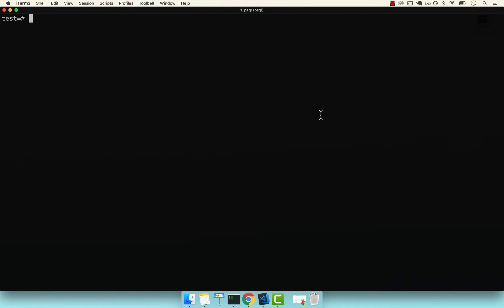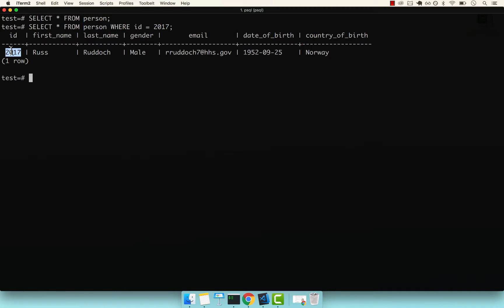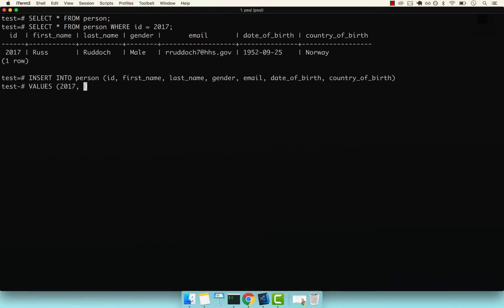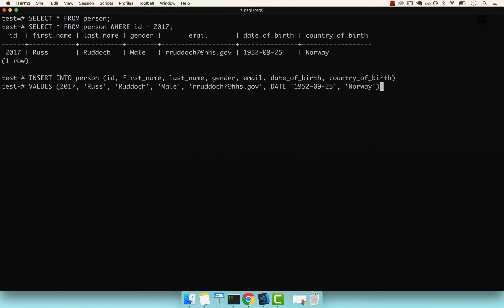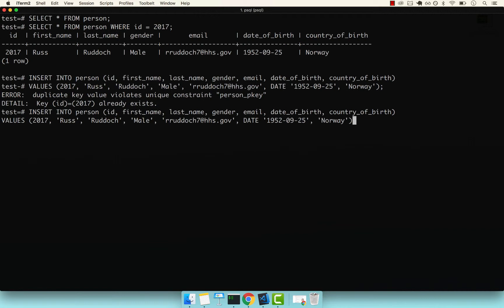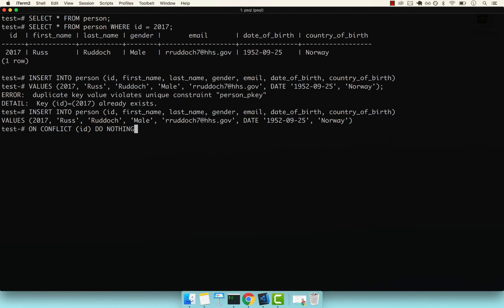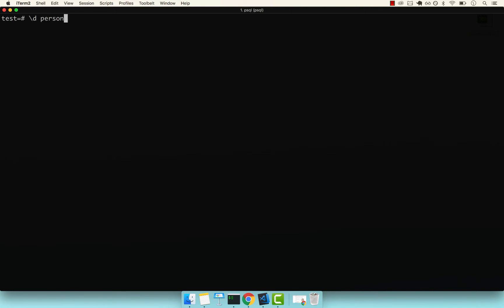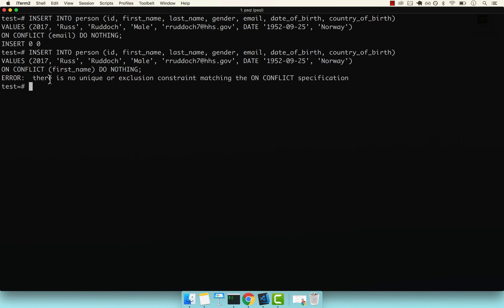PostgreSQL: On Conflict Do Nothing | Course | 2019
In this video you will learn about how to handle on conflicts when inserting to tables.